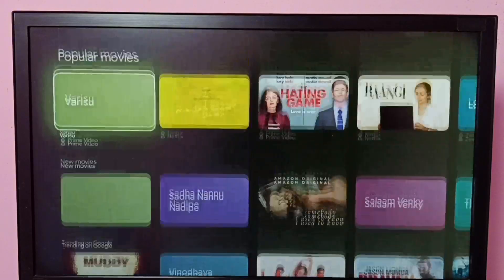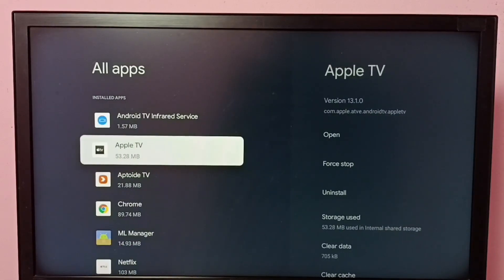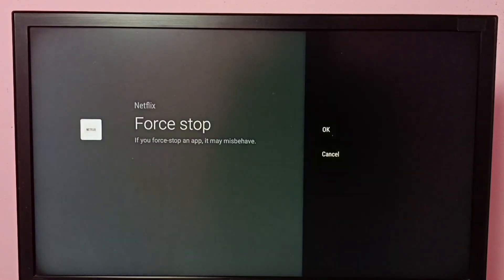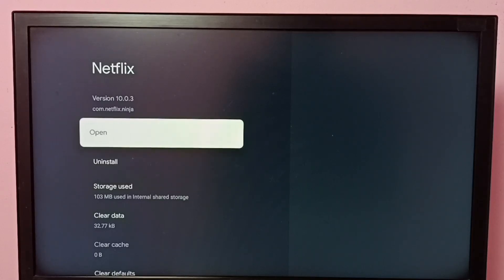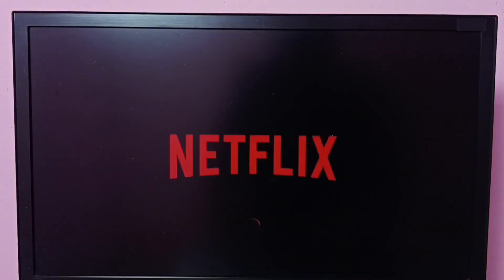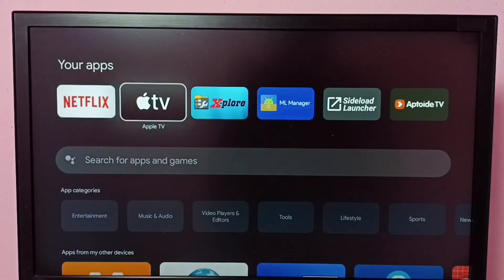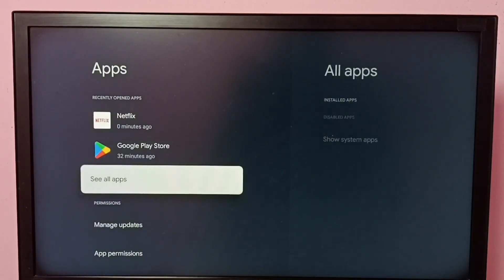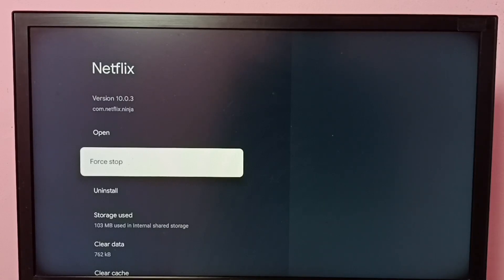Google TV : How to Force Stop Netflix App in any Google TV Android TV